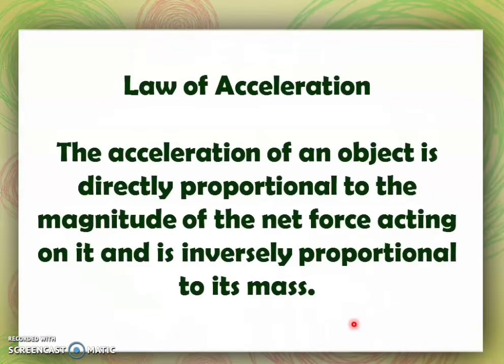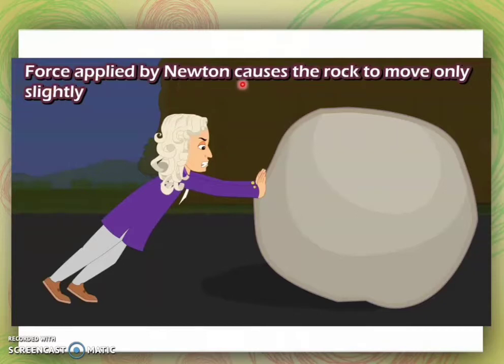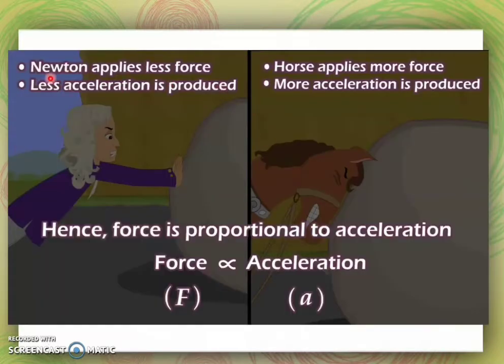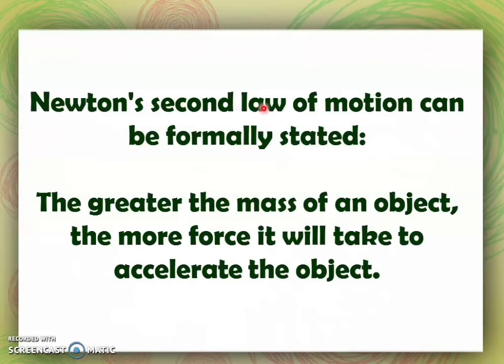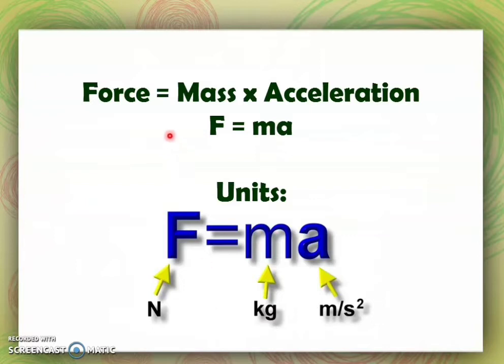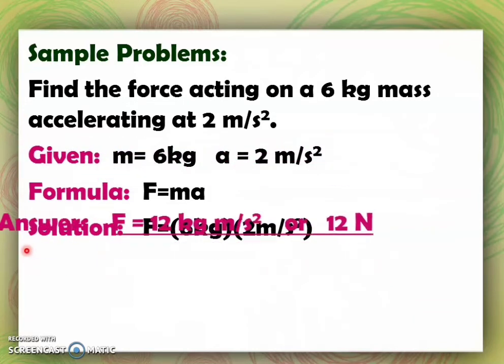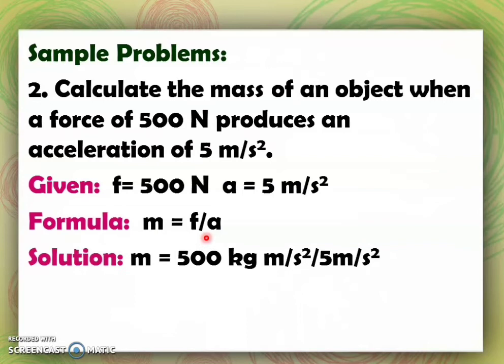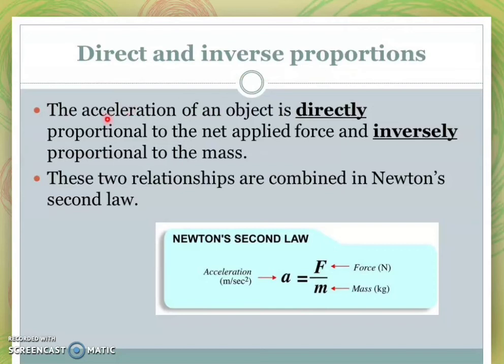Law of Acceleration